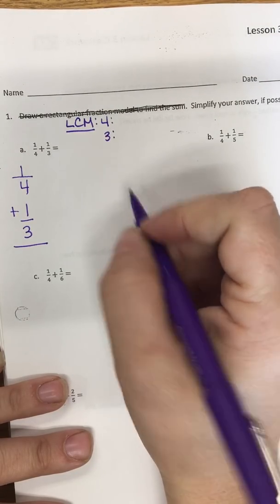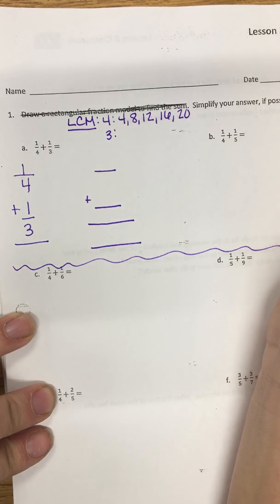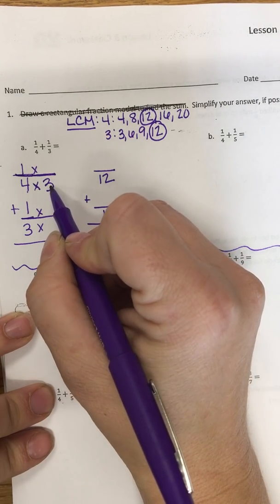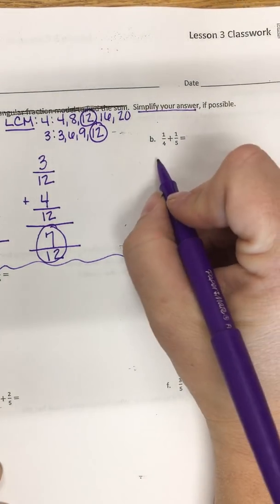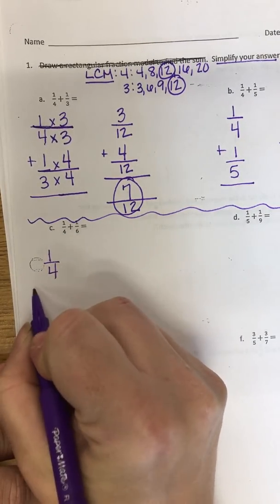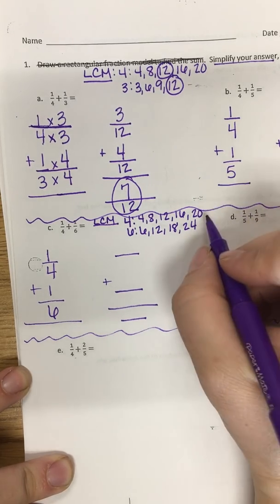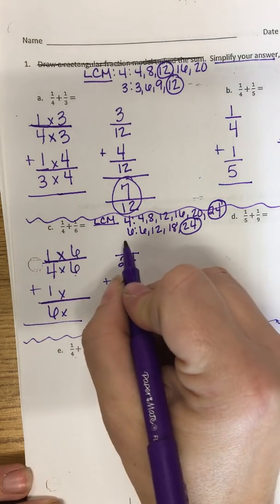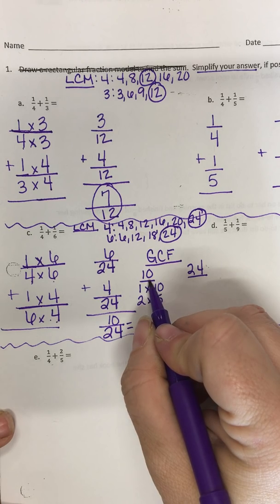Classwork 3 Instruction